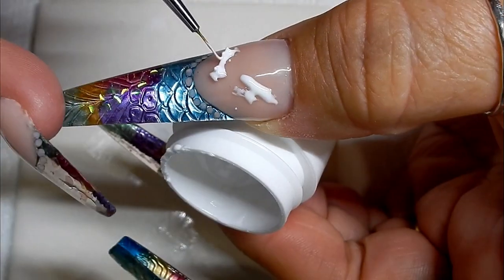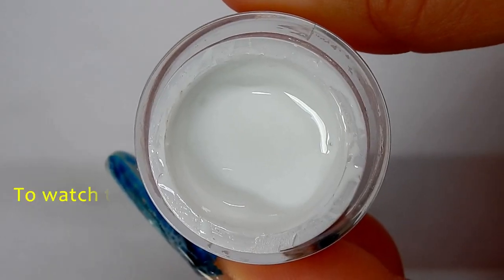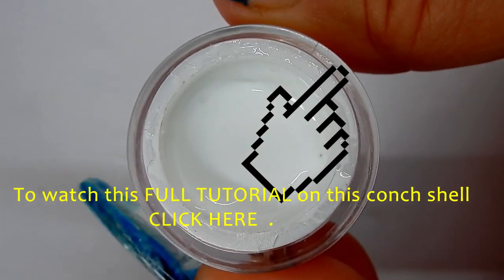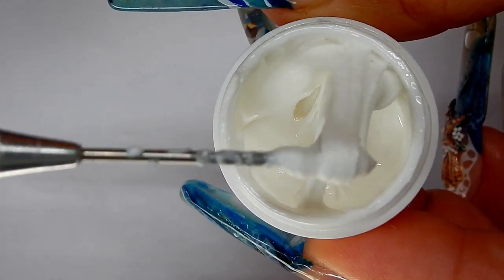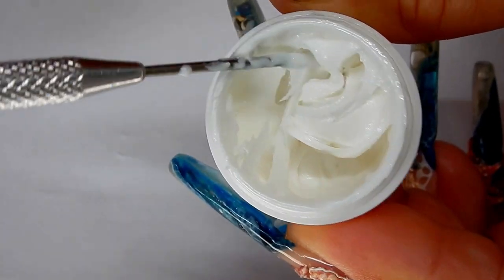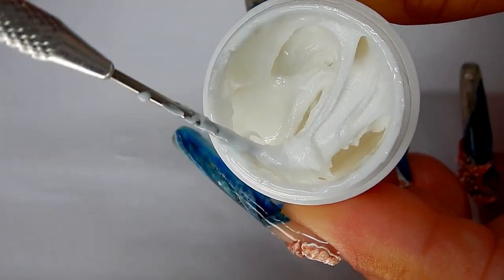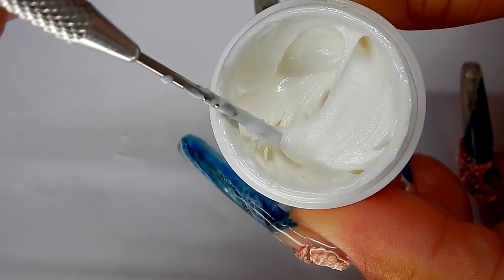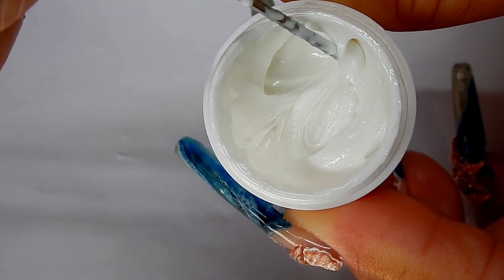How to make 3 D GEL PASTE for Nails -------------- Watch & LEARN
Gel Paste is great to use as a 3 D In this video I show you how I make Gel Paste .a 3 D gel paste used for making 3 D nail art . Watch and learn from me .